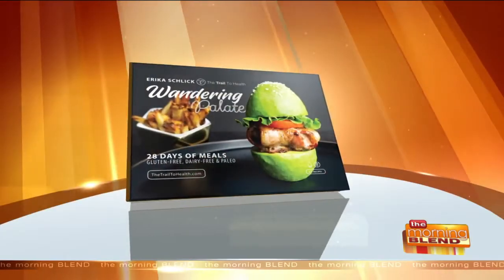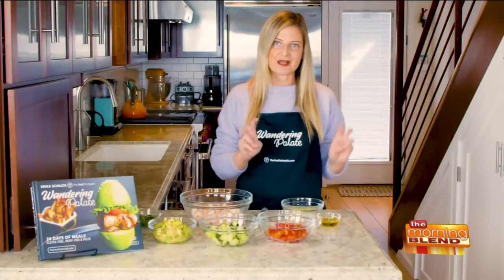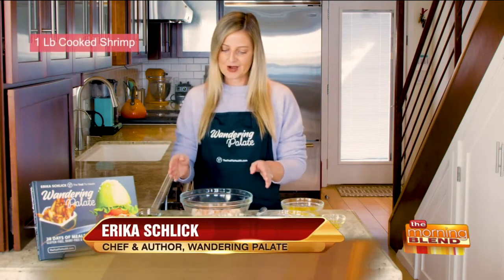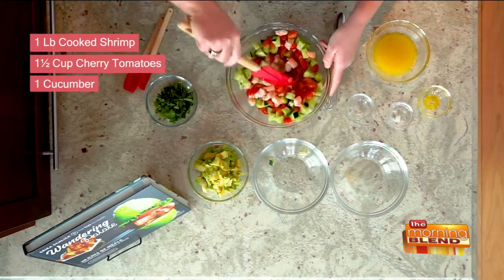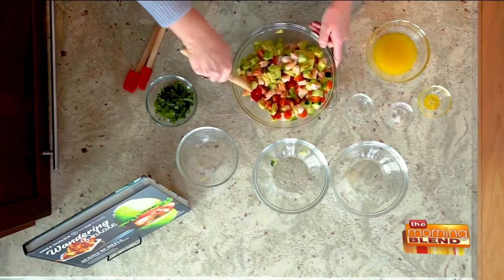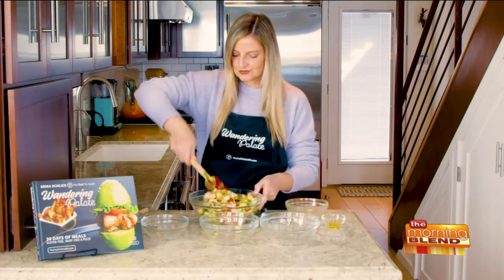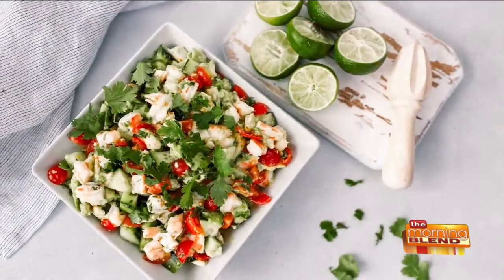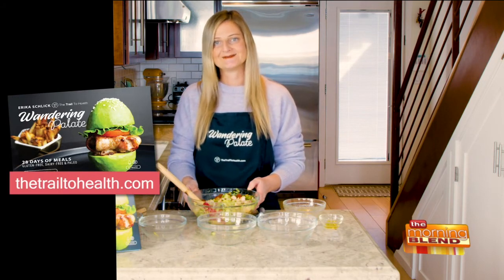Shrimp Ceviche | Live on Milwaukee Morning Blend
Due to Covid-19 this segment was done virtually from my home in Los Angeles and aired live on February 5th, 2021